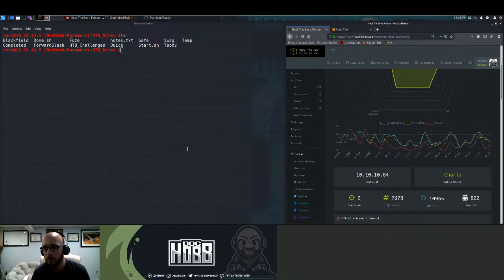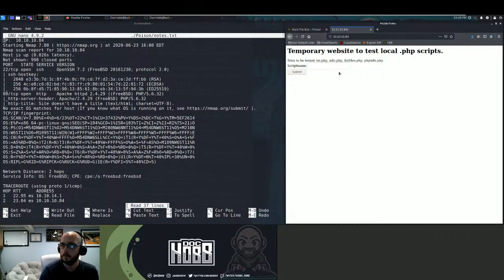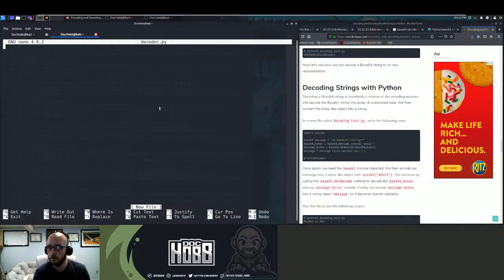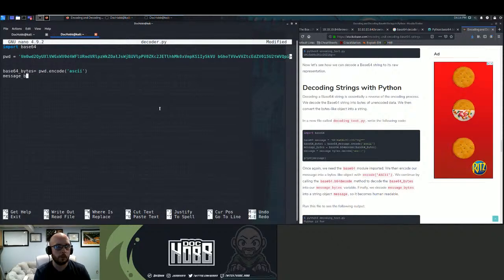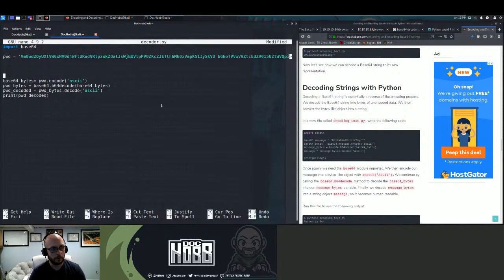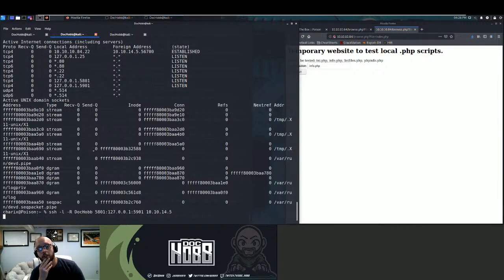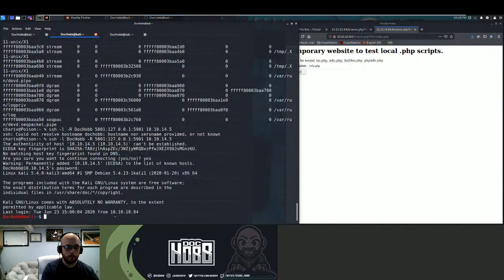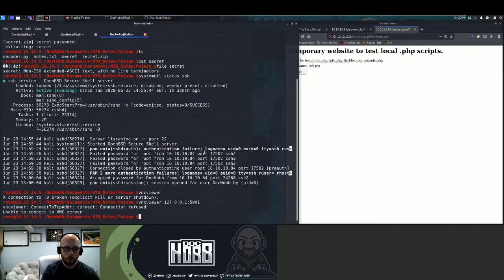Hack The Box - Poison Live Attack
Working my way through the easy and medium HtB machines and wanted to try streaming to see if how well it worked on YT